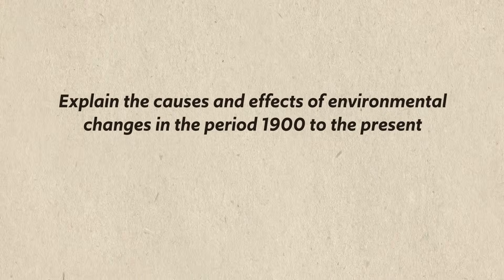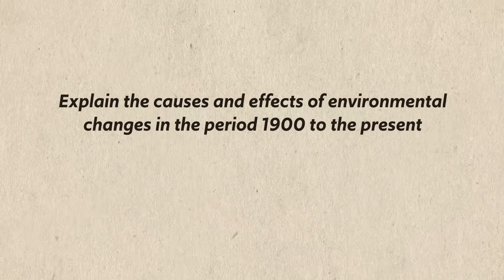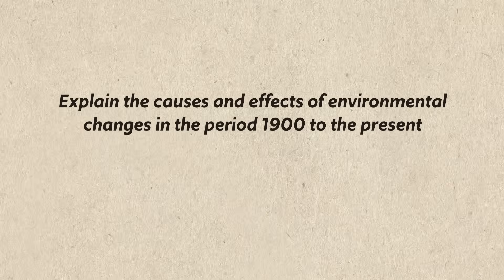Debates About the ENVIRONMENT After 1900 [AP World History Review, Unit 9 Topic 3] 1900-Present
In this video Heimler takes you through Unit 9 Topic 3 of the AP World History curriculum which is set in the period 1900-present. As a result of industrialization and then globalization, serious serious strains on the environment created a crisis in the 20th and 21st centuries.

Some of the main problems are deforestation, desertification, decline in air quality, increasing pressure on the world's freshwater supply, and a rising global temperature.

One cause of all of this is industrialization and globalization. A second cause is population growth and urbanization. But several global attempts to correct these problems have been made during this period. The World Health Organization was created to maintain standards of healthy living worldwide, including access to clean drinking water. Nations banded together for the Kyoto Protocol and then the Paris Agreement to combat the effects of climate change.